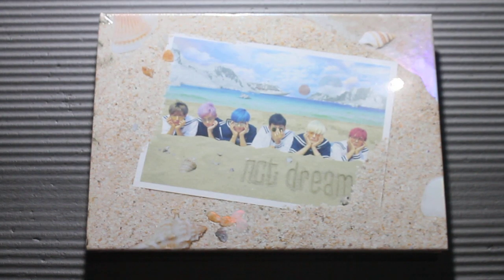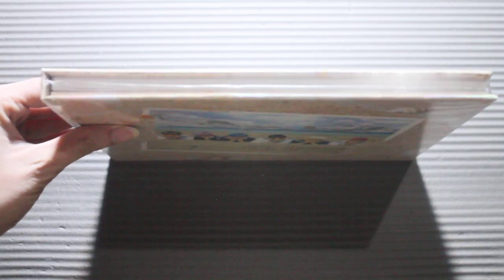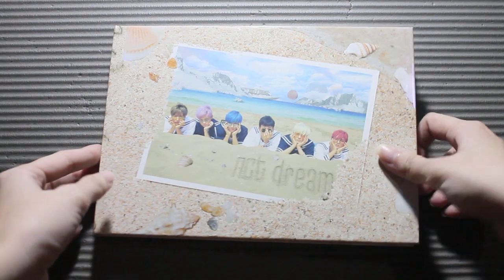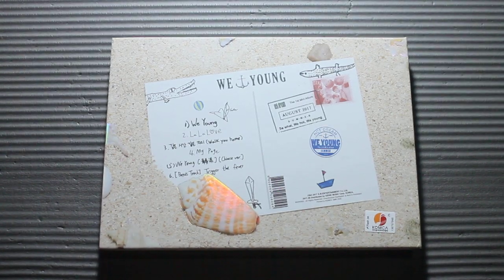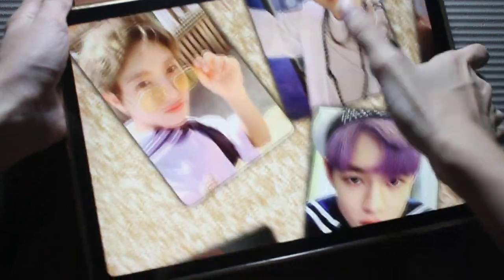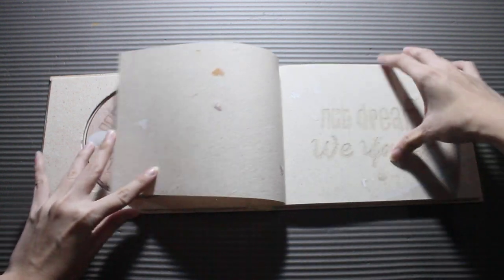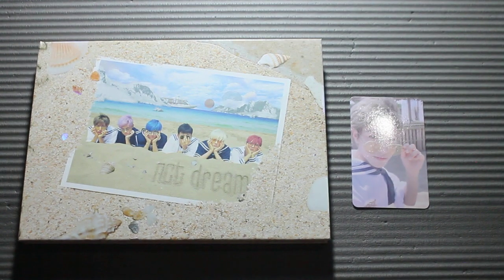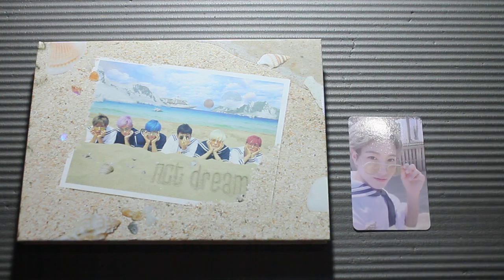[UNBOXING] NCT Dream 1st Mini Album We Young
Wanted this to be my first NCT Dream album but it was so difficult to procure, good thing SM decided to restock it! This album only has one version and it includes the CD, lyric/photobook, and a photocard.

Tracks include:
1. We Young
2. La La Love
3. Walk You Home (같은 시간 같은 자리)
4. My Page
5. We Young (Chinese Version) (青春漾）
6. Trigger the Fever (Bonus Track)